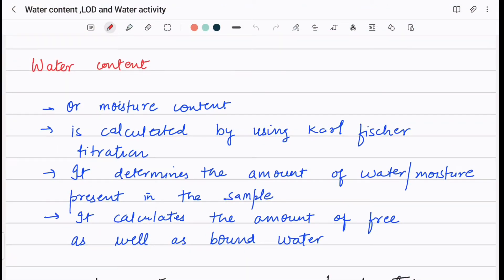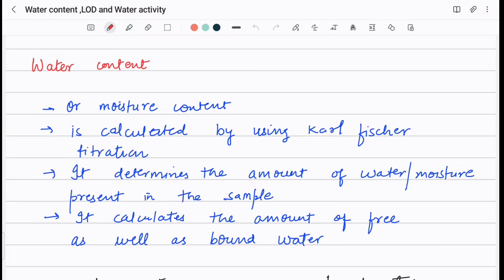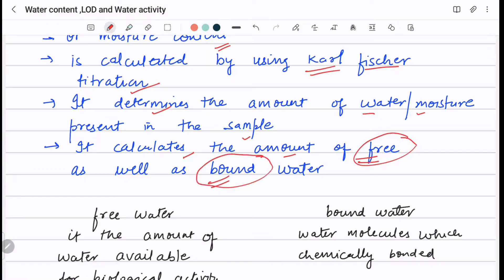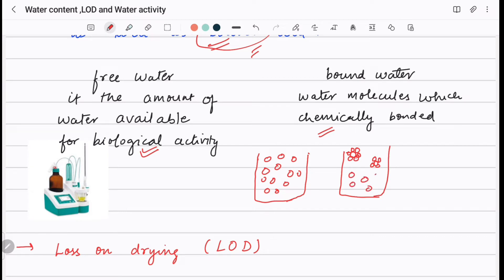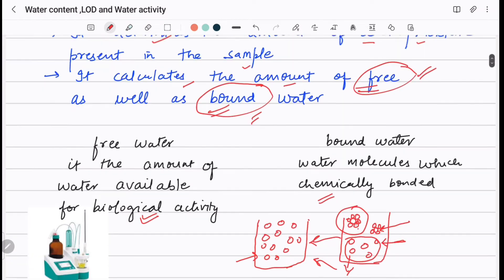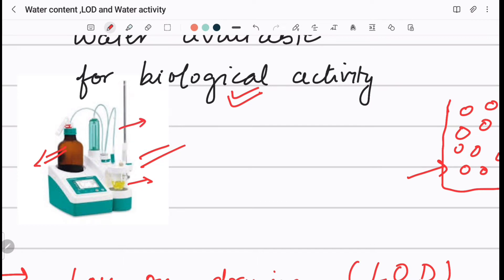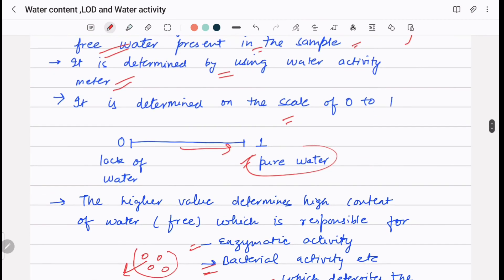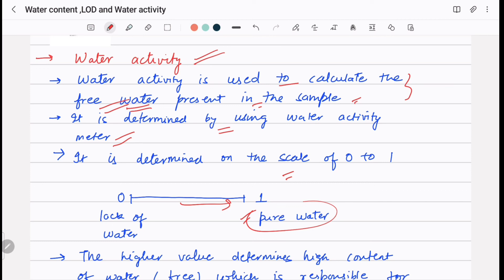Water Content/ LOD/ Water activity| Basic Difference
water content
loss on drying
water activity